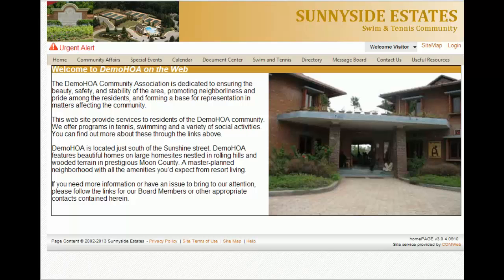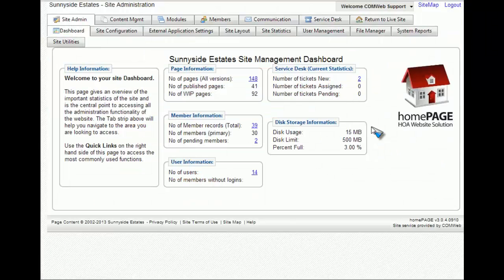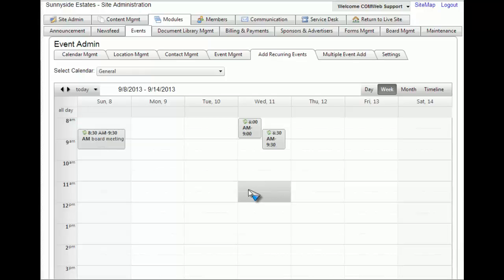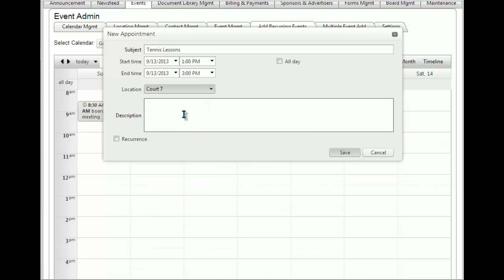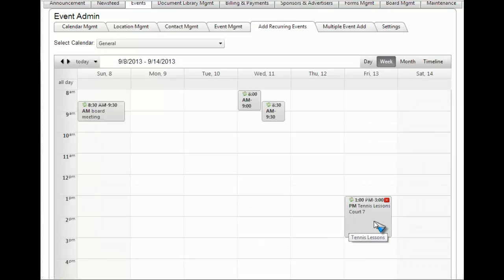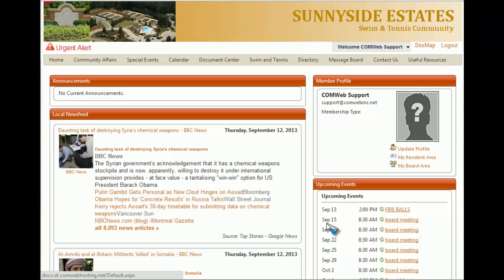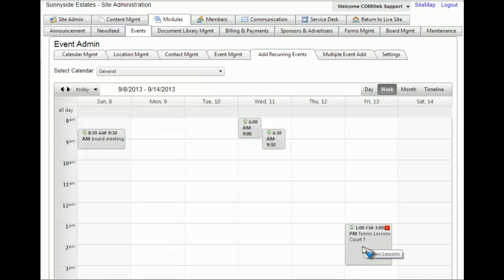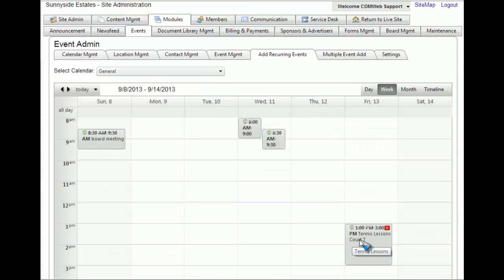Create and Delete Recurring Events